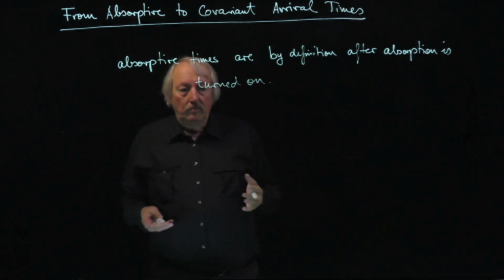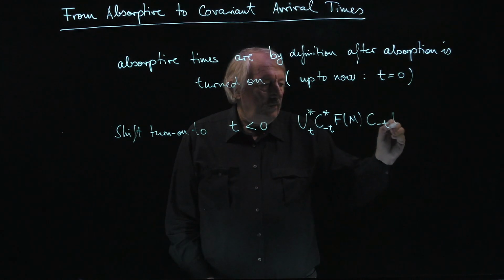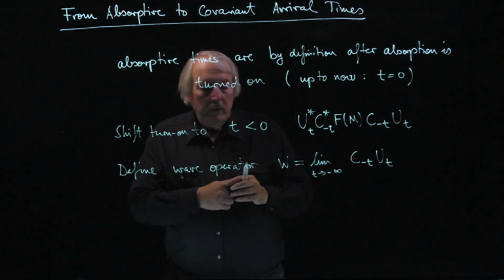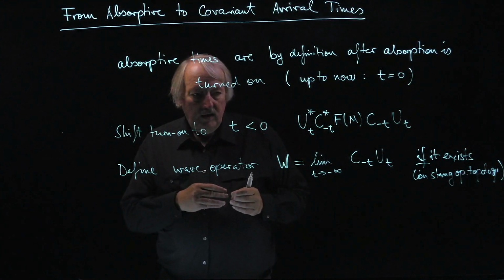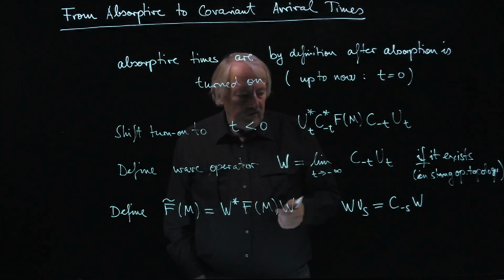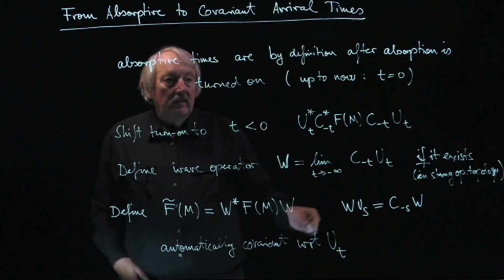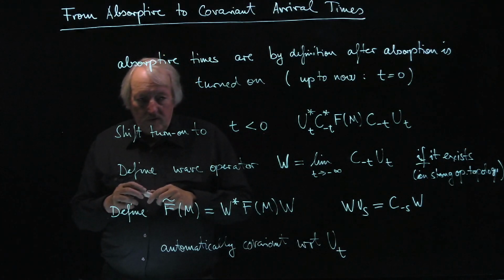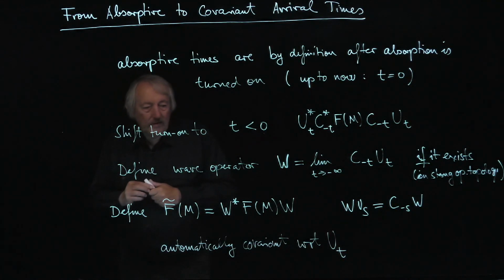Arrival Time of Photons - Lecture 6: From Absorptive to Covariant Arrival Times